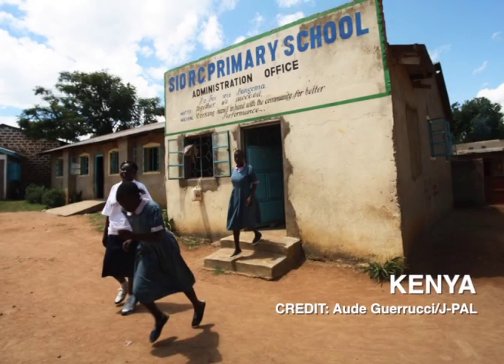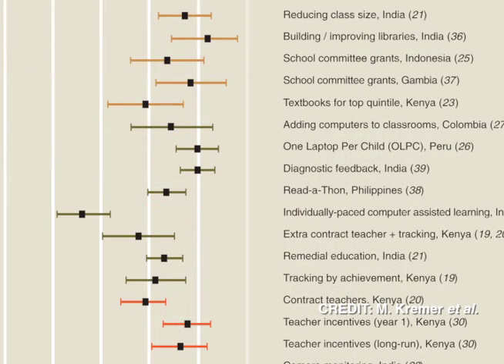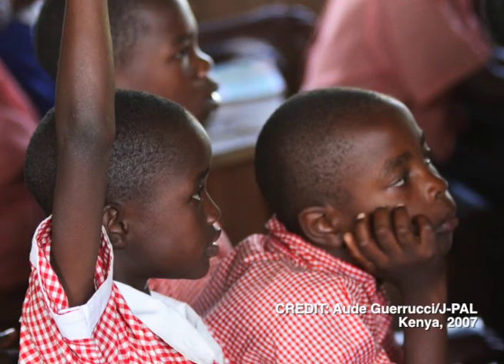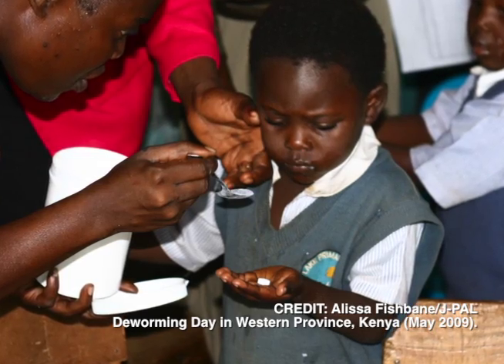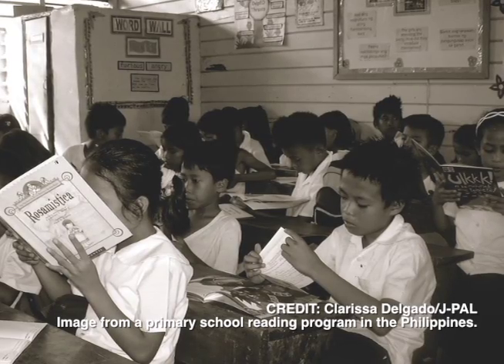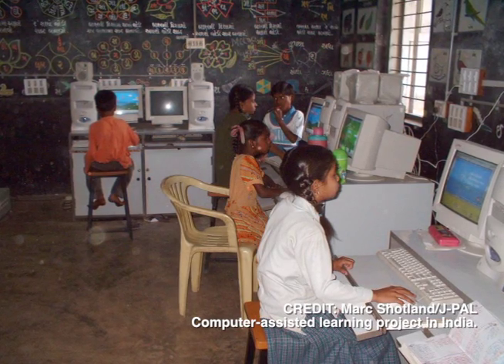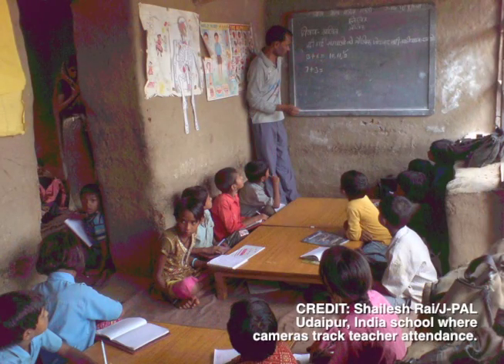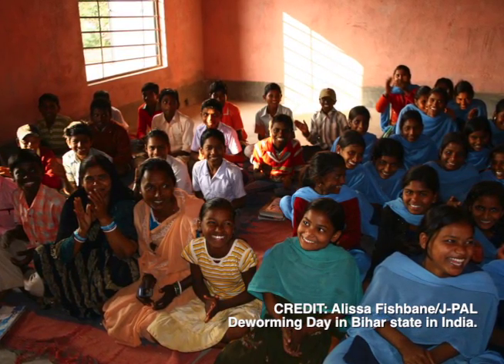Rachel Glennerster discusses new Science article on learning in developing countries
CREDIT: Science Magazine